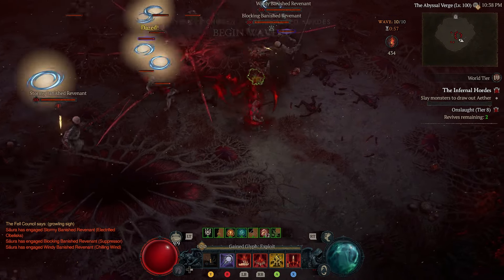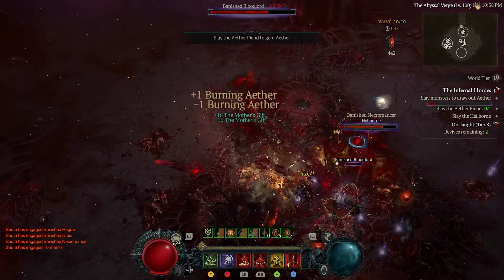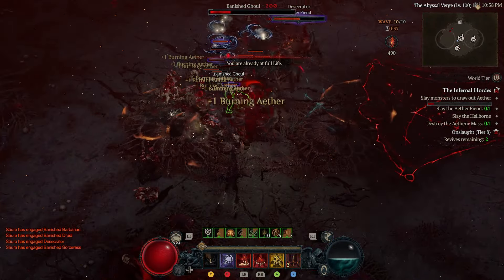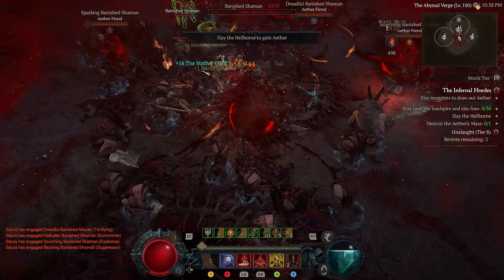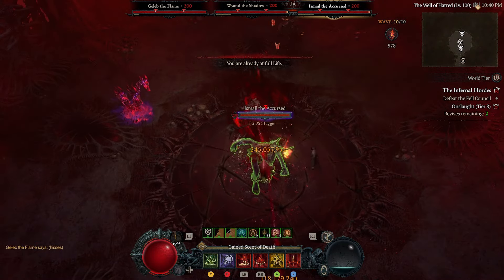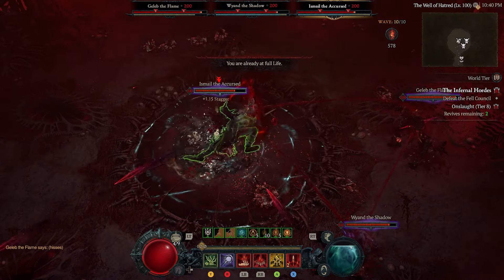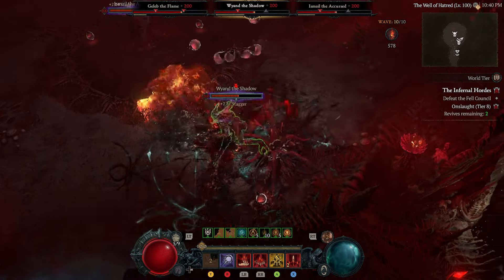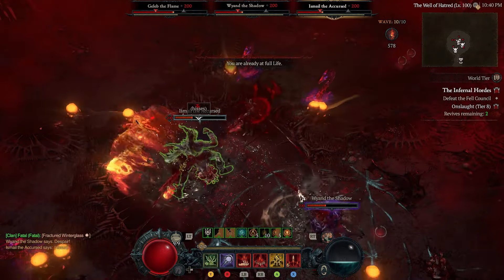Diablo 4 Season 5 BLOOD LANCE - 90 Sec T8 Council Kill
00:00 Intro/Changes to the build
00:40 Council Fight